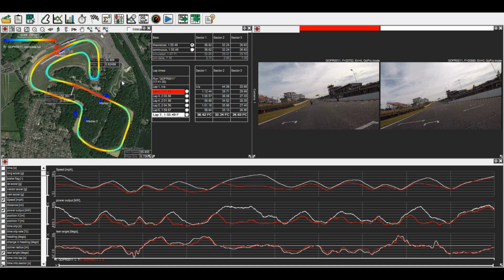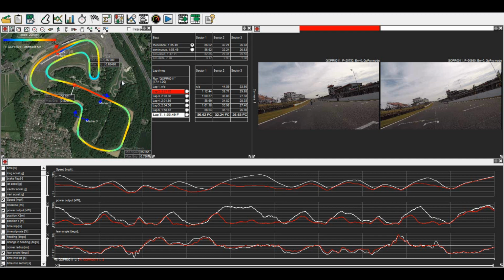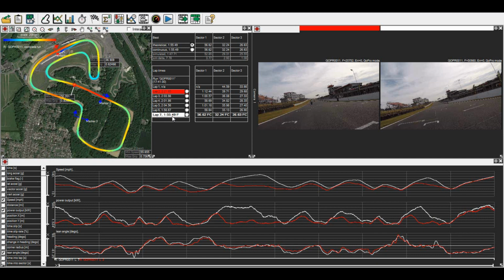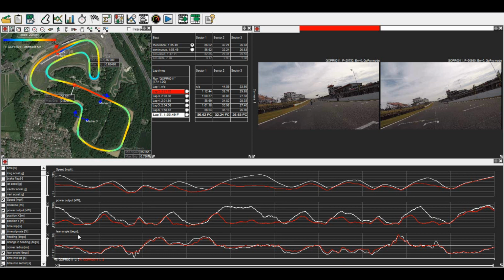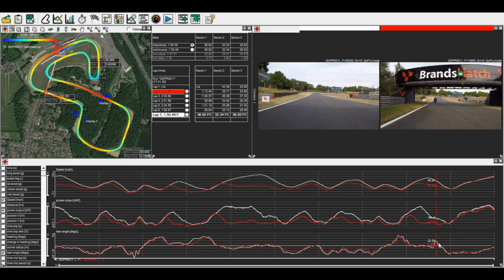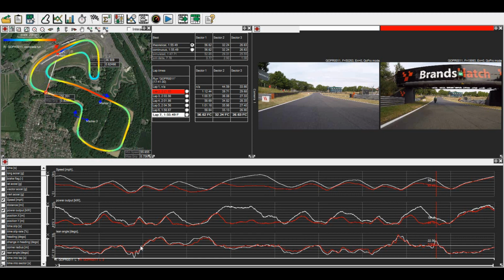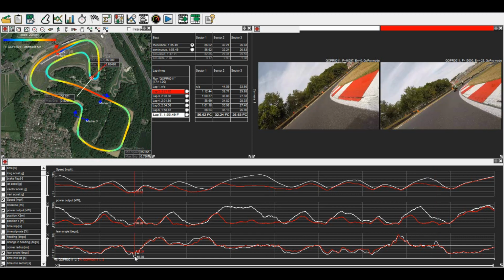Brands Hatch GP, 1st Session, Inters 2, 28th July 2022 with No Limits and Small Boys Hire Bikes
Hi All, In this video I am at Brands Hatch GP on the 28th July in 2022 with No Limits Track Days on the Small Boys Track Hire Bikes Kawasaki ZX636. This session is recorded on my GoPro Hero Black 5 with GPS enabled and the analytics are supplied using the Race Technology

If your interested in the GP Airbag Vest and would like £50 off your purchase then please use this promotional code.

Recorded on a GoPro Hero 5 Black

TIMESTAMPS:
Intro : 00:00​
Drive into Brands Hatch: 00:54
Helite GP Airbag Vest: 01:17
Session Intro: 02:02
Anaylitics Overview: 02:38
Analytics Overlay: 04:34
Main Session : 06:30
Outtro: 22:39